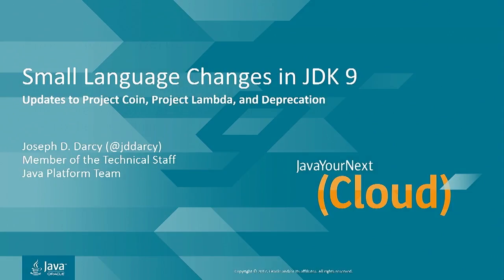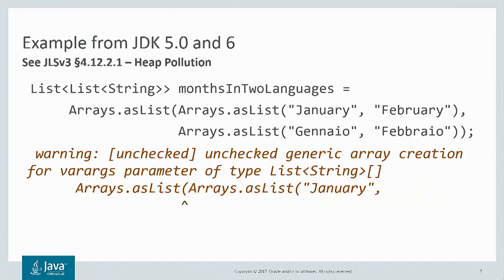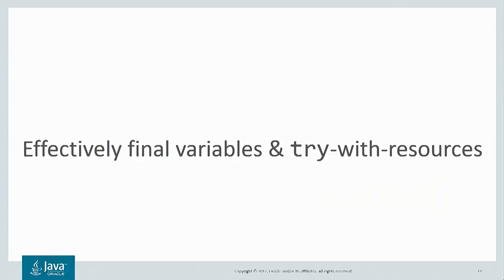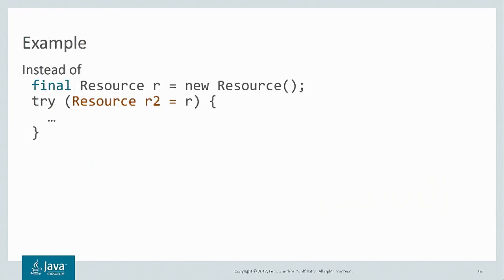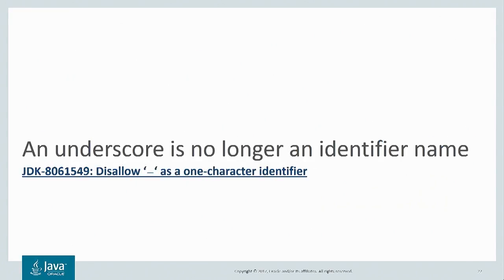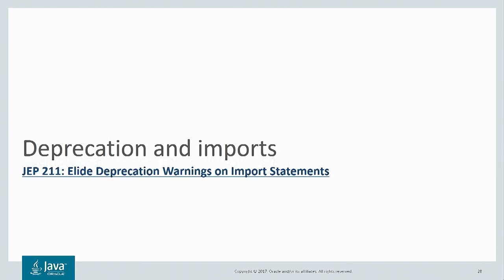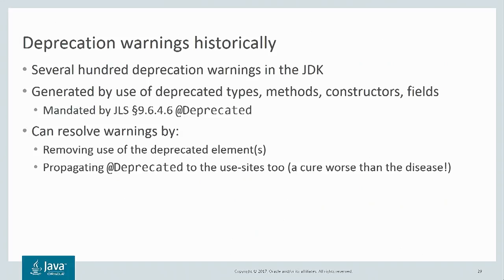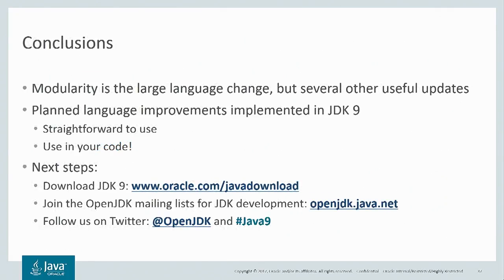Small Language Changes in JDK 9 by Joe Darcy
Small Language Changes in JDK 9 by Joe Darcy @jddarcy
JDK 9 enhances the Java language features added in JDK 7 and JDK 8 by simplifying try-with-resources, allowing private methods in interfaces, and making deprecation more informative.